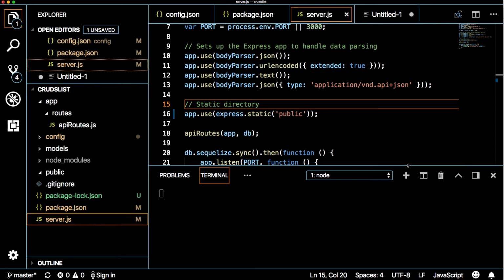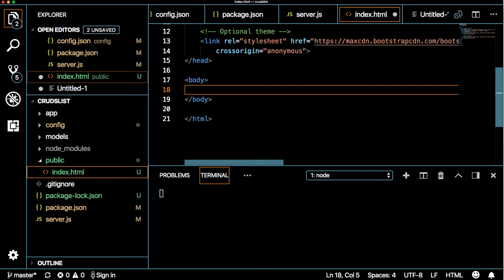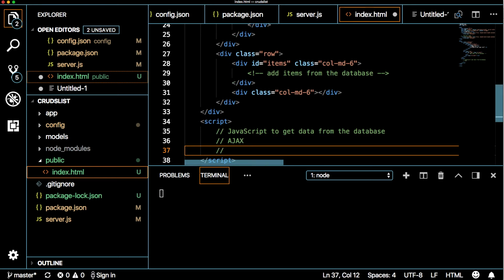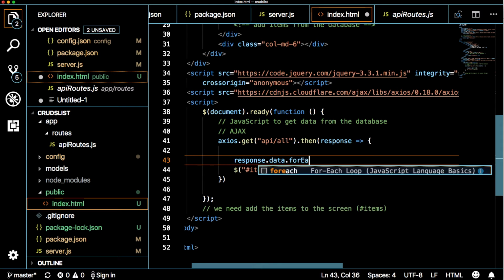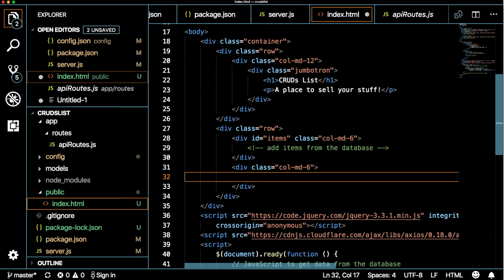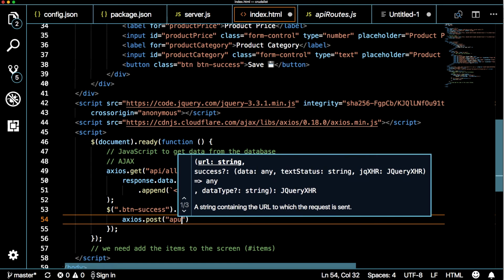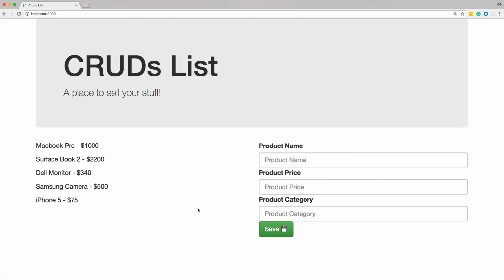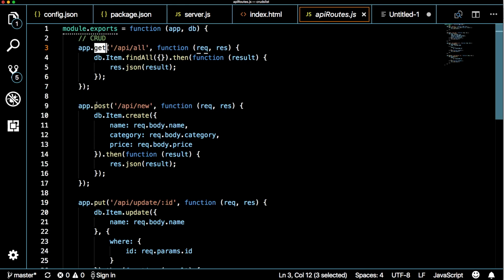Creating an API using Sequelize + Express | CrudsList | Part 3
In this episode, we'll add the front end to this application!